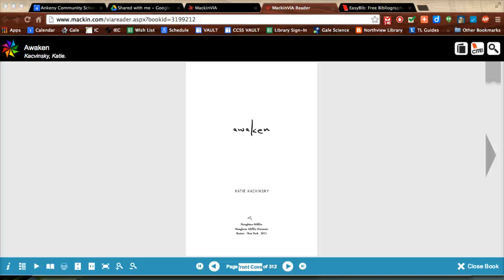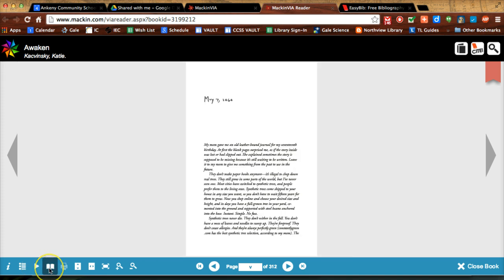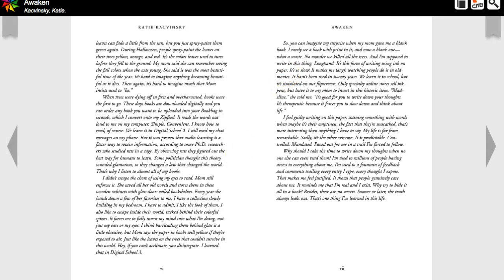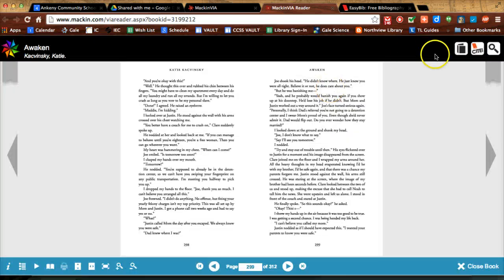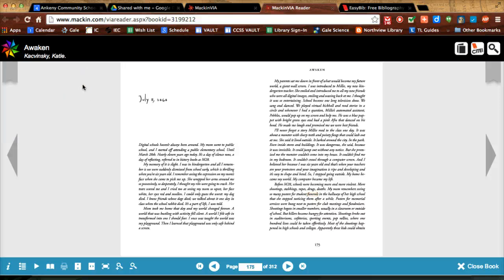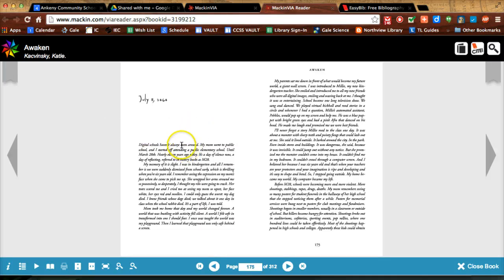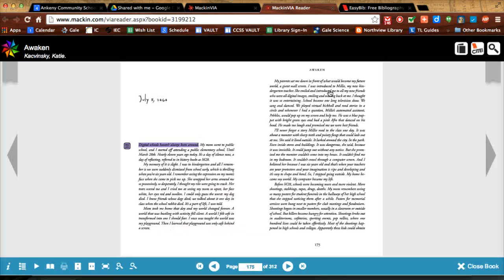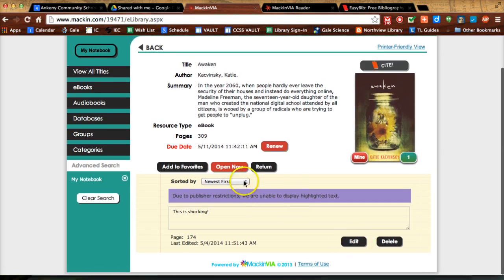MackinVIA: navigating ebook features, notes